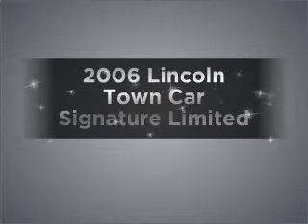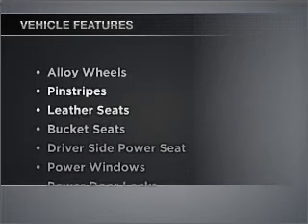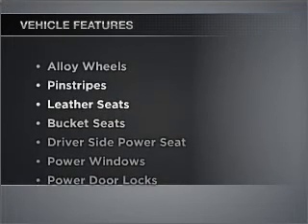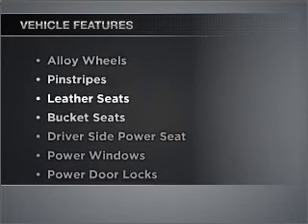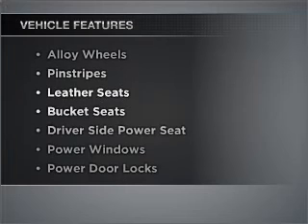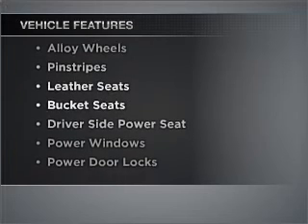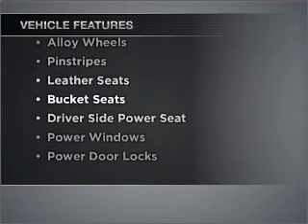2006 Lincoln Town Car - Norman OK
Year: 2006
Make: Lincoln
Model: Town Car
Trim: Signature Limited
Engine: 4.6 liter 8 cylinder 16 valve
Transmission: 4-Speed Automatic
Color: Silver
Mileage: 58277
Address